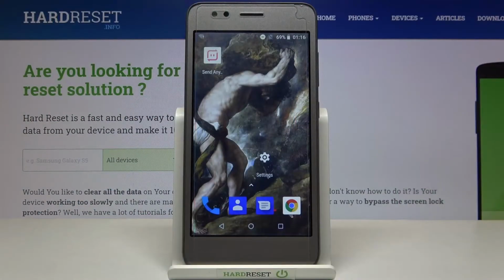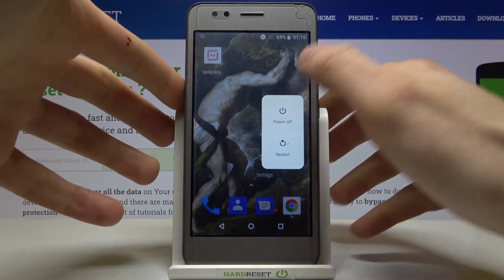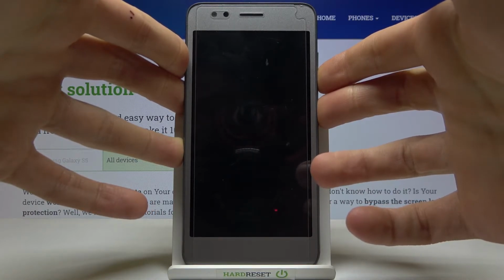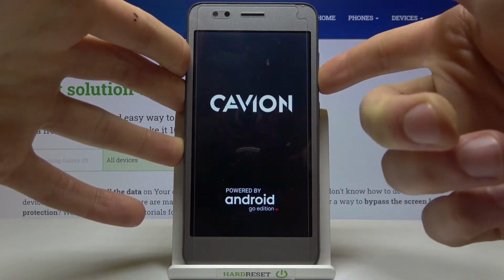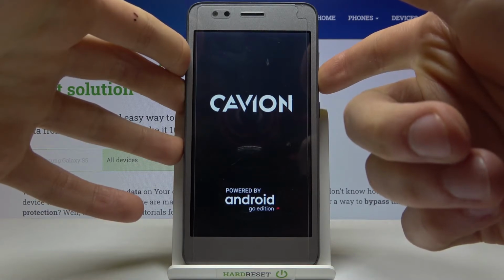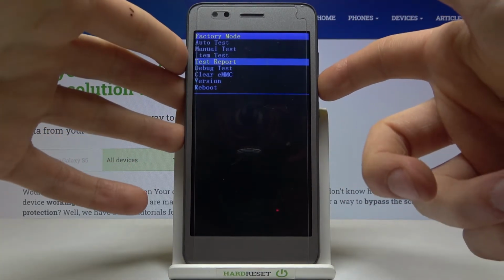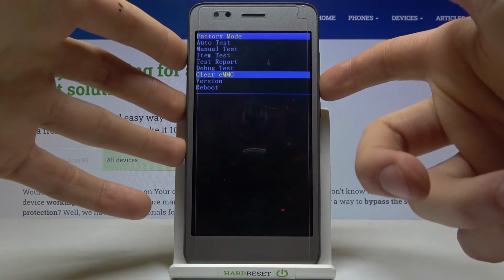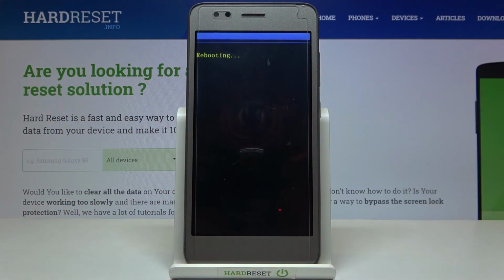How to Enter Factory Mode in CAVION Base 5.0 – Android Test Menu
Learn more info about CAVION Base 5.0:
If you’re wondering how to enter factory mode in CAVION Base 5.0, then here we are coming with help! In this tutorial we’d like to share with you how easily you can learn proper way to get into factory mode and how to navigate there. So let’s follow all shown steps and successfully find and open factory mode.

How to enter factory mode in CAVION Base 5.0? How to navigate in factory mode in  How to hard reset CAVION Base 5.0? How to factory reset CAVION Base 5.0? How to master reset CAVION Base 5.0? How to wipe data in CAVION Base 5.0? How to restore defaults in CAVION Base 5.0? How to remove password from CAVION Base 5.0? How to remove pattern lock in CAVION Base 5.0? How to format CAVION Base 5.0? How to remove fingerprint from CAVION Base 5.0?